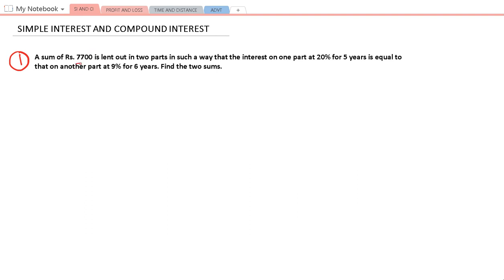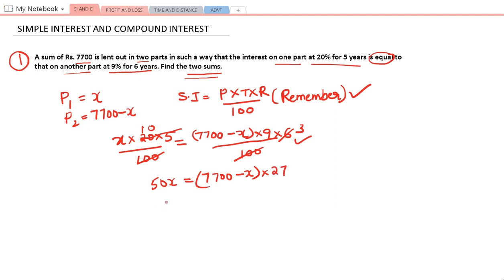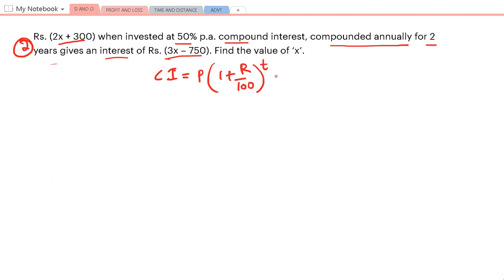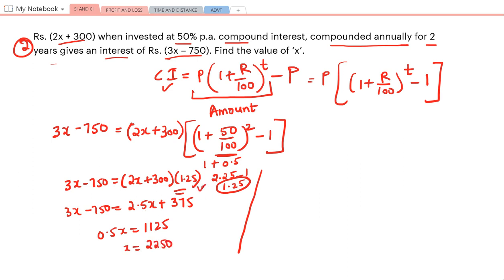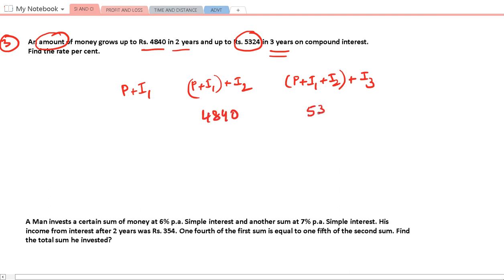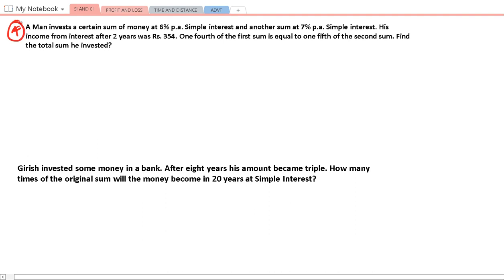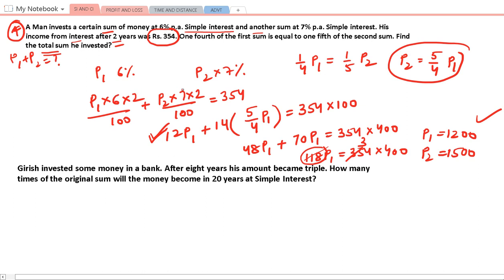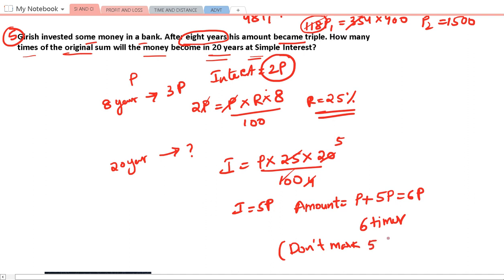QUANT VIDEO SERIES - 1| TOPIC - SIMPLE INTEREST AND COMPOUND INTEREST | SBI | IBPS | BANK EXAMS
This video is about simple interest and Compound interest topics.

BEST OPPORTUNITY TO CLEAR EXAM WITH SIMPLE PLAN
If you are a beginner I'll help how to clear all basics.

You guys can ask me in telegram.

SUCCESS has NO shortcuts, but they are SMART ways.